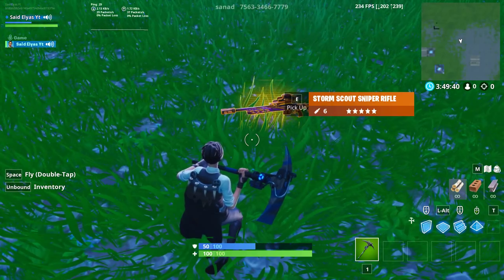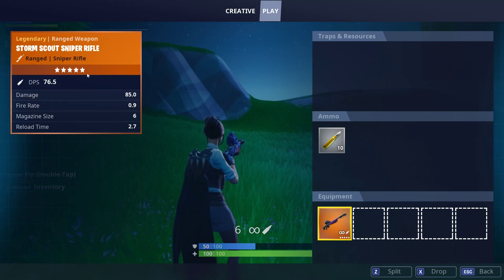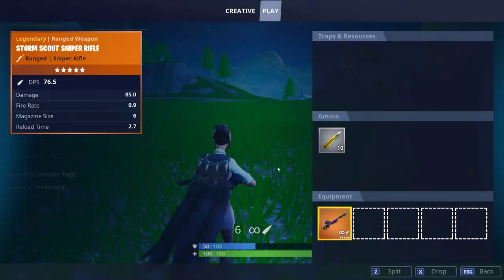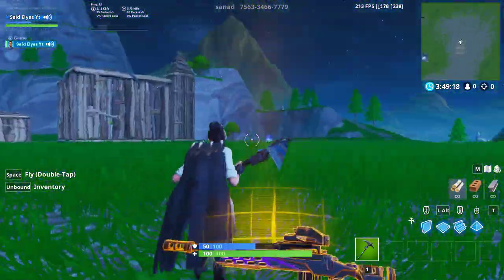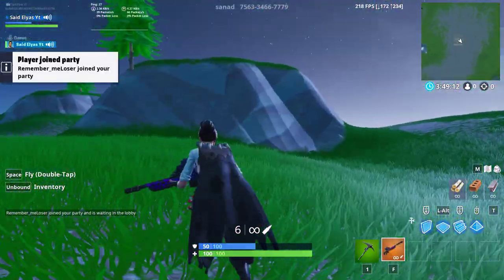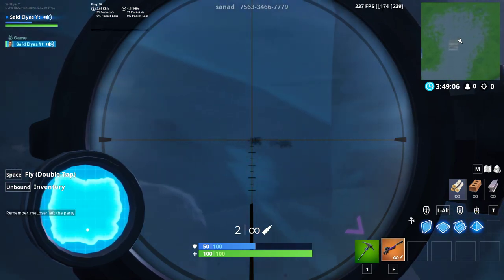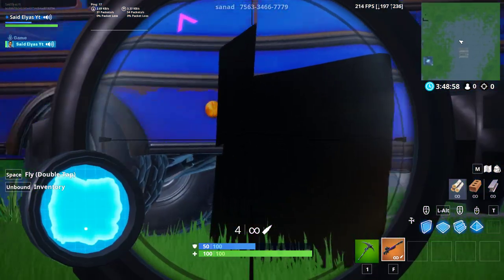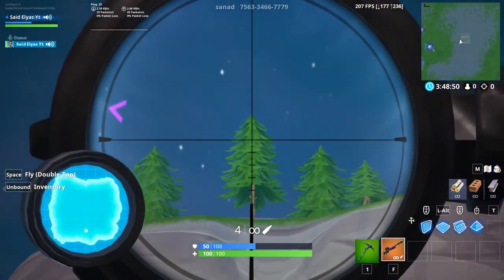*New* Leaked Storm Scout Sniper Fortnite BR